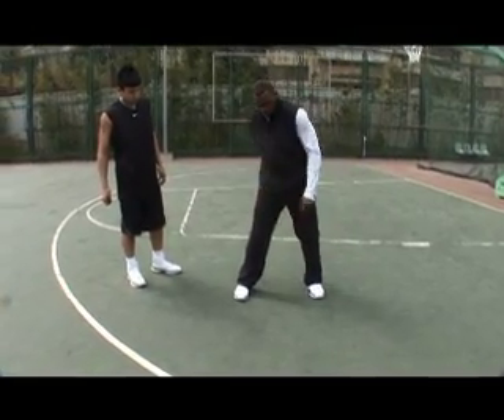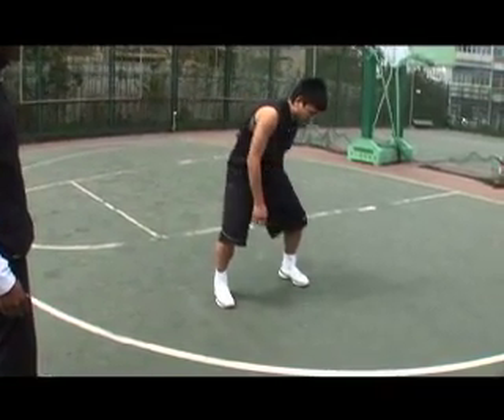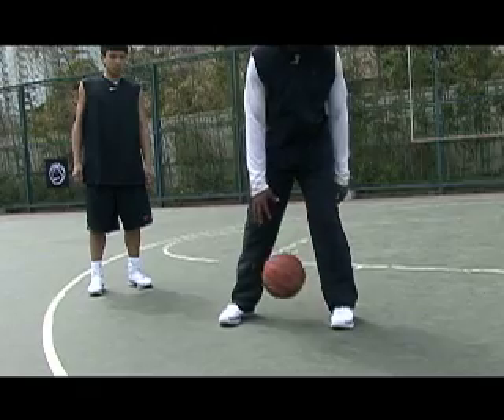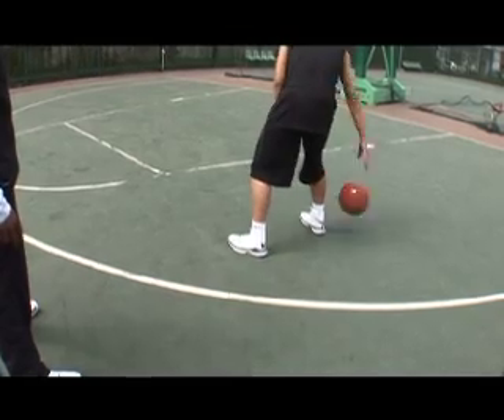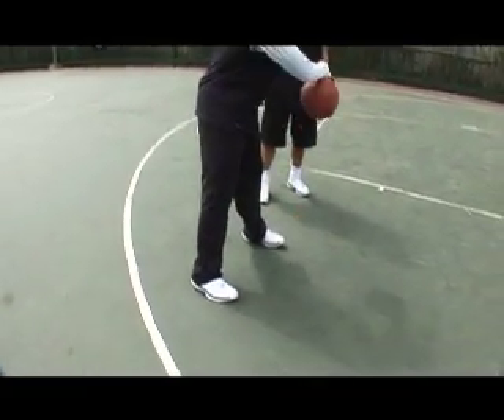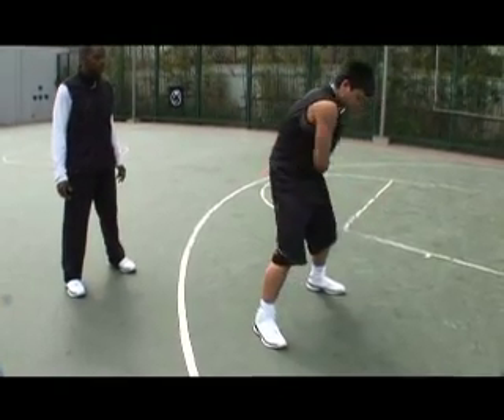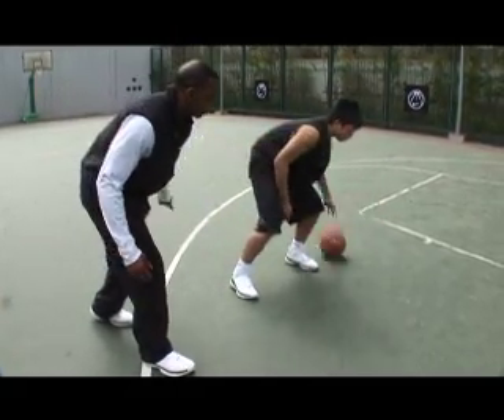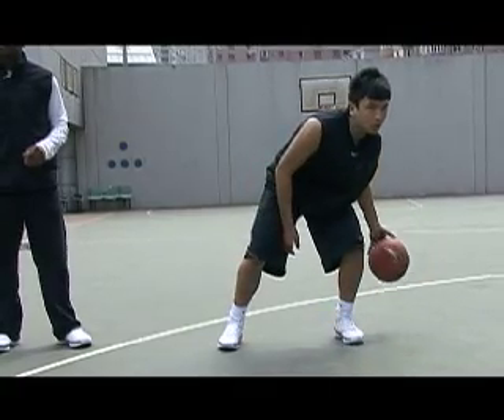Kobe Bryant Mentu Training: Letter Dribbles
This is one of fifty training techniques for the Kobe Bryant. Kobe Mentu Chinese television series. A Youtube Exclusive training video